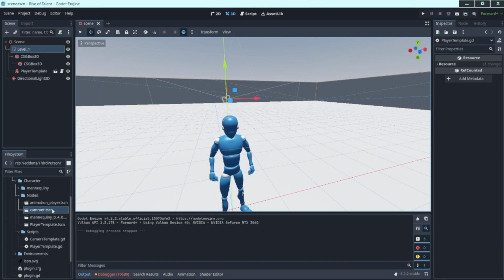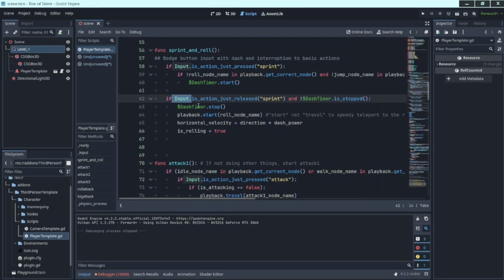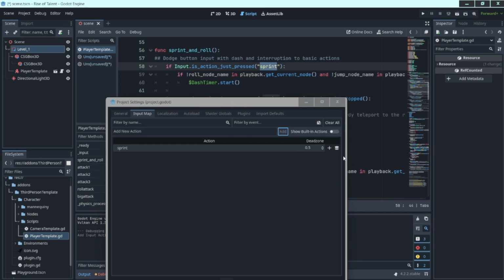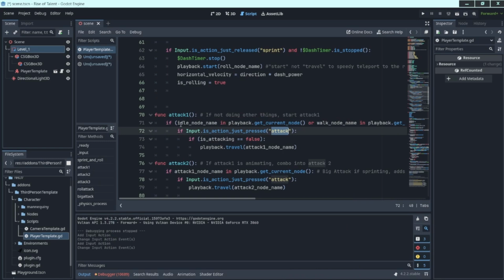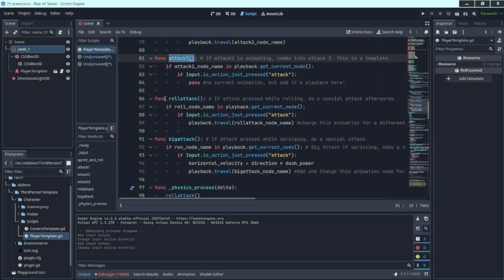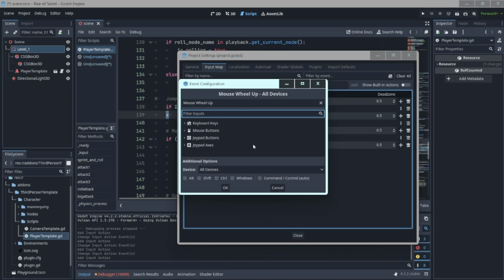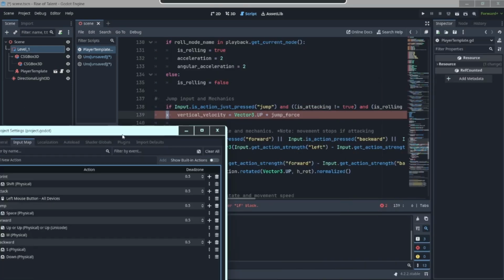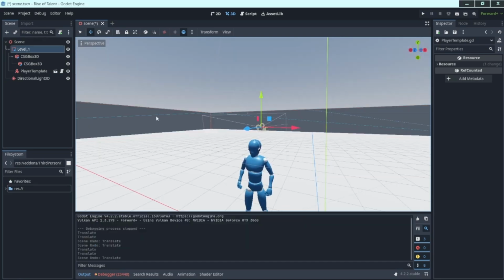Mapping Buttons for the Third Person Controller in Godot 4 Step by Step Guide Made with Clipchamp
In this video, you'll learn how to map buttons and controls to work seamlessly with the Third Person Controller template in Godot 4. This detailed guide will help you customize player input and enhance your game’s controls. Whether you're developing a 3D platformer or an action game, this tutorial is a must-watch.